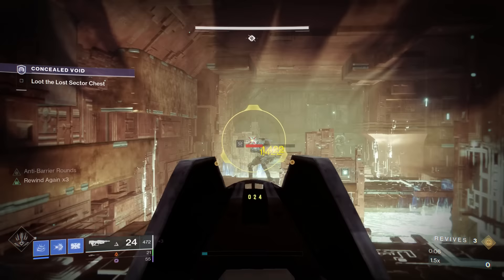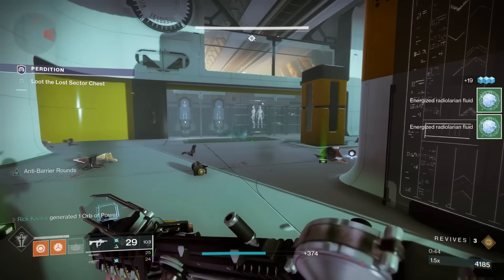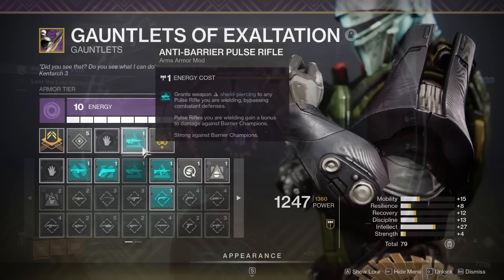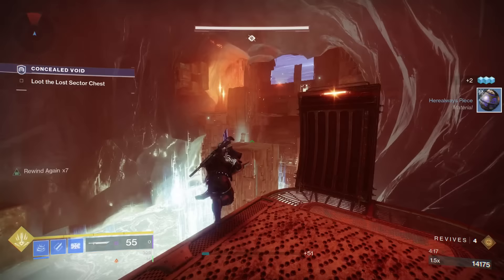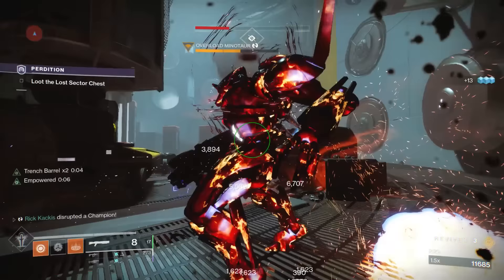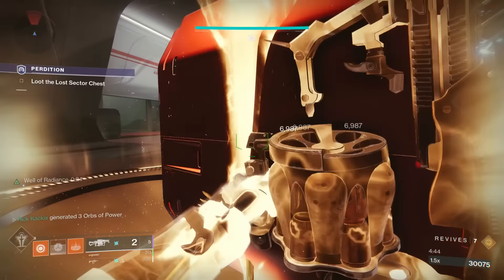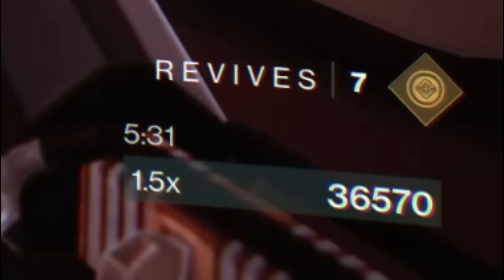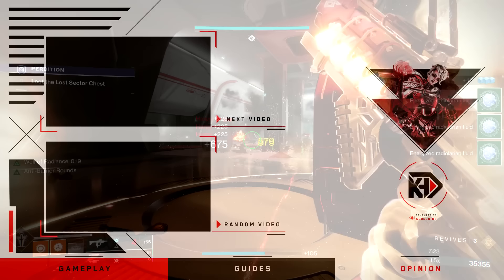Destiny 2: How to Solo ANY Legend Lost Sector FAST & EASY! | Beyond Light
Guide for how to beat ANY of the Legendary Lost Sectors SOLO in Destiny 2: Beyond Light!
This is how to get the New Beyond Light Exotic Armor!

New Destiny2 video, showcasing how to complete any Legend Lost Sector, and eventually Master Lost Sector in Destiny 2: Beyond Light (New Season 11, Season of the Hunt)!
This includes "Perdition", "Bunker E15", and "Concealed Void" Europa Lost Sectors,
as well as "Exodus Garden 2A" and "Veles Labyrinth" Cosmodome Lost Sectors!
Completing a Legendary Lost Sector (or Master Lost Sector) will get you an Exotic Armor piece! And this is the only current Exotic Farm for the new Beyond Light Exotic Armor: the Athrys's Embrace, Dawn Chorus, Icefall Mantle, Necrotic Grip, and Precious Scars! These are come of the best Titan Exotics, best Warlock Exotics, and best Hunter Exotics for PvP and PvE!